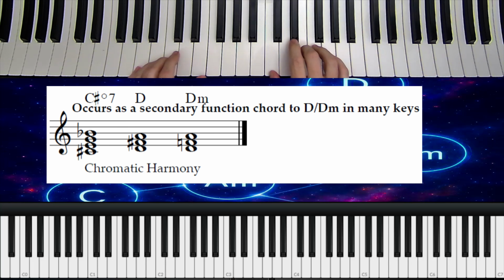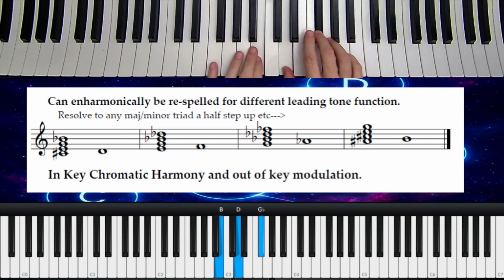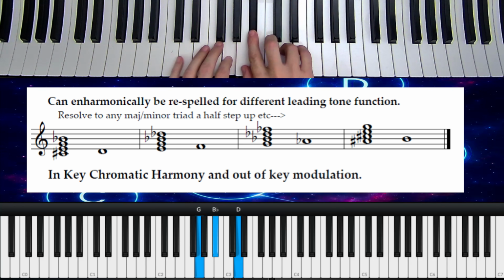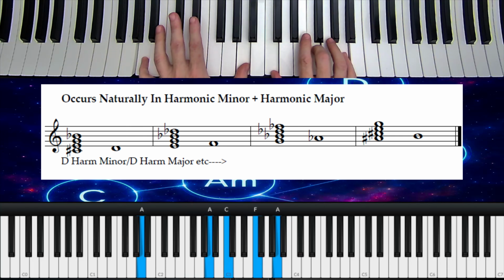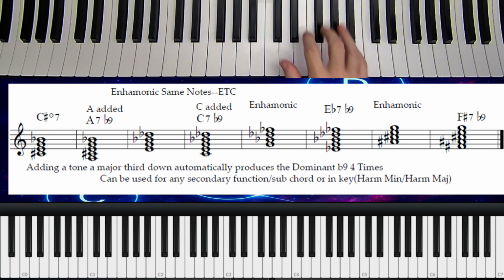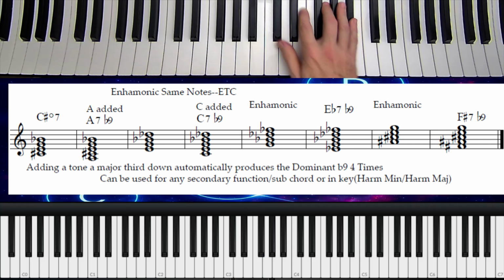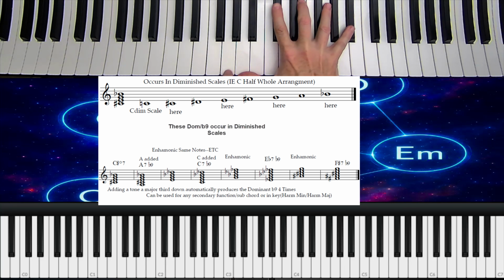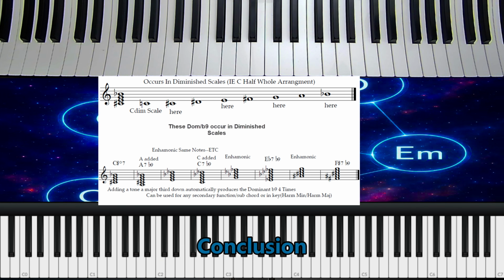Composer Harmonic Practice The Fully Diminished Seventh Exercises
Welcome to a channel dedicated to serious music theory and composition. We dive deep into advanced concepts with comprehensive explanations (without overproduction).There is no clickbait here and I will not encourage endless clicking on topics. I don't deal with any trends or fake things to get hits. I try to preserve "music" theory and composition as it should be.

Here is an exercise I have done before on the channel with a Dominant b5 chord and seeing what all that fits in. This is another example of the same process of an exercise you can do with a fully diminished seventh chord. This is an extremely handy exercise to do with "any" chord to increase your composing harmonic vocabulary. But, it will be much harder if you do not buckle down and memorize all keys and lots of scale types.

Here is a free code for 25 percent off of any course at fisound. I recommend basic chromatic harmony as this is what we are using in this video. CHROMATIC25 ends nov 1st